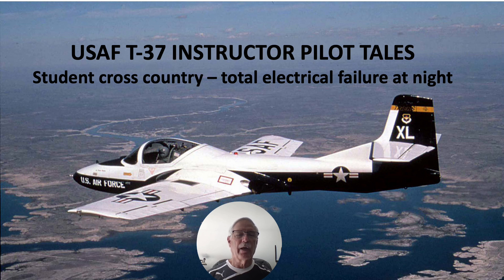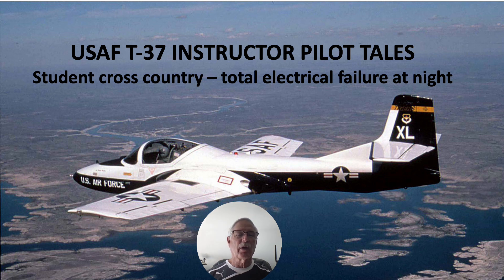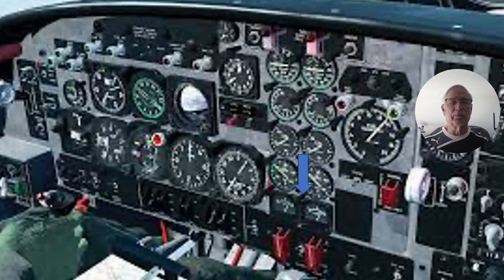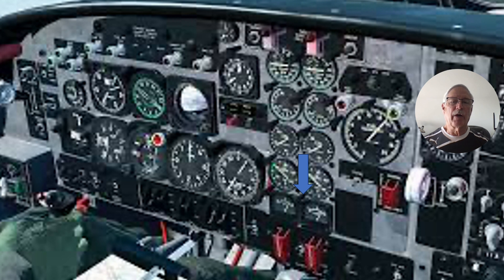USAF T-37 INSTRUCTOR PILOT TALES Student cross country – total electrical failure at night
USAF T-37 INSTRUCTOR PILOT TALES
Student cross country – total electrical failure at night